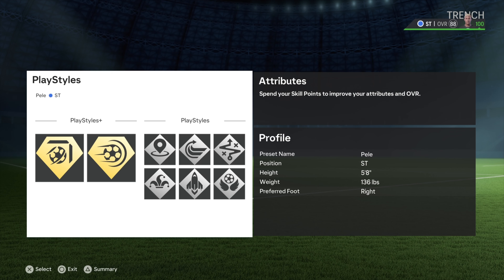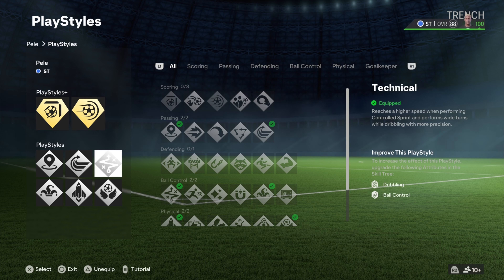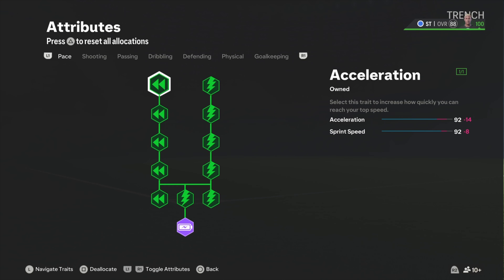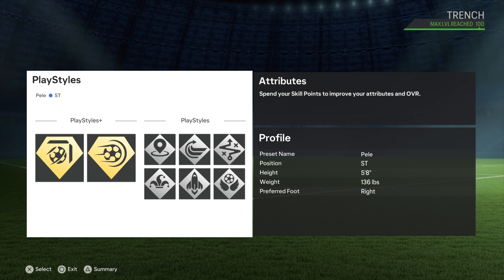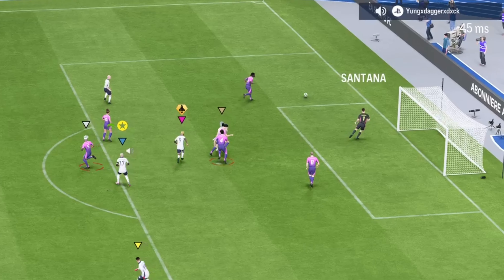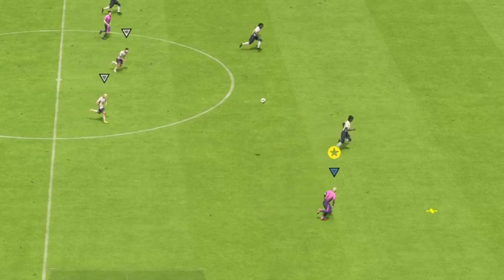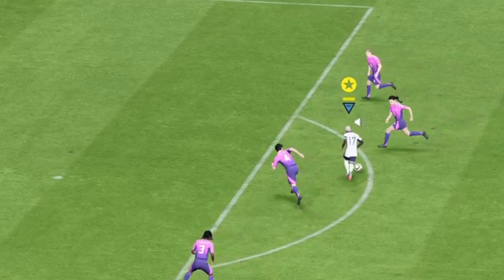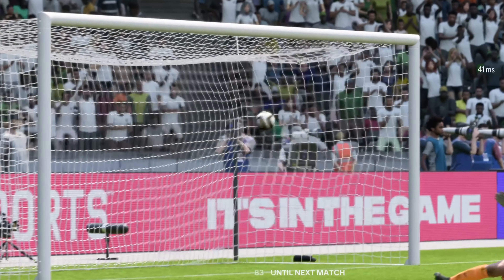Prime Pele (TOXIC Finisher ST) Build In EA FC 24 Clubs